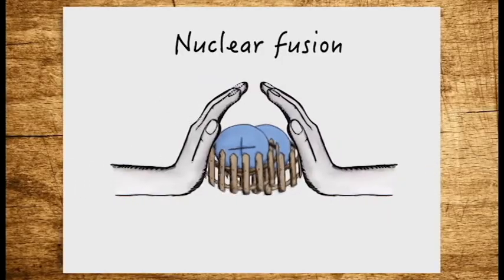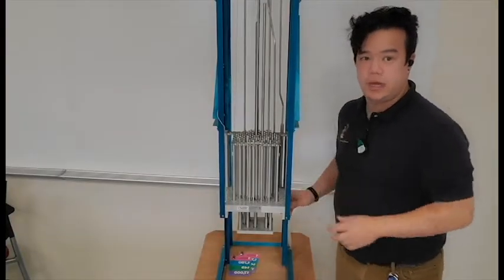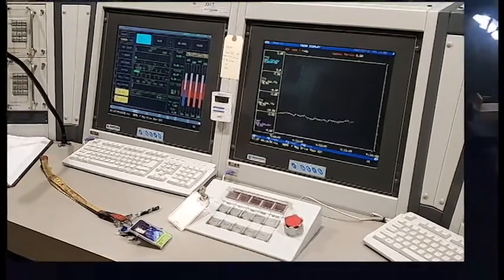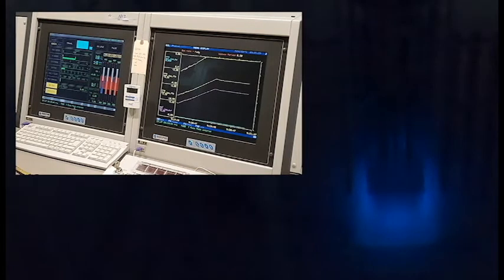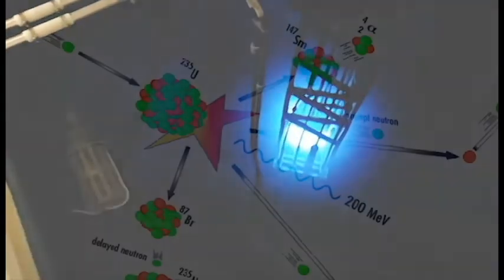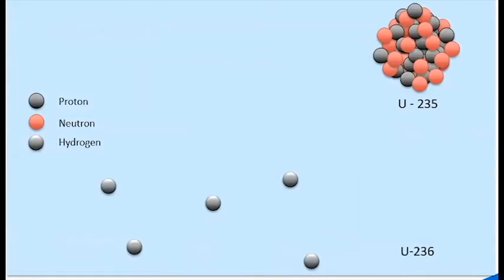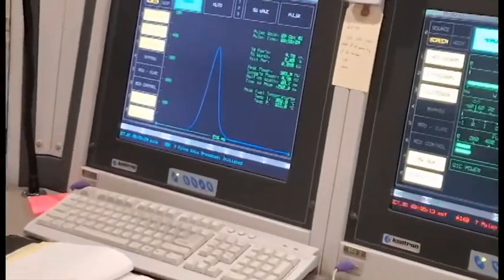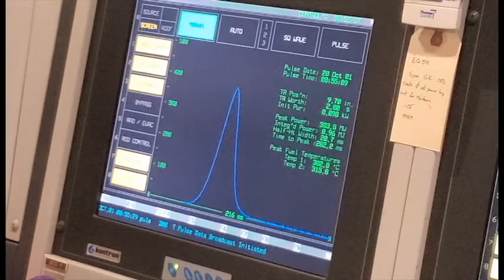How A Reactor Works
This is a description for how a nuclear reactor works with start up and pulse demonstrations using the Penn State Breazeale Nuclear Reactor.